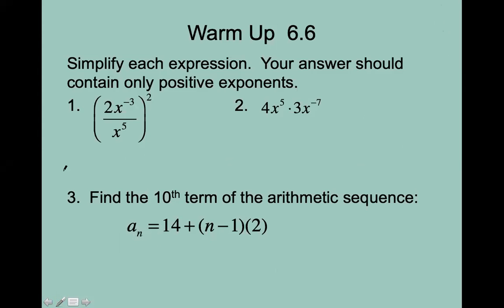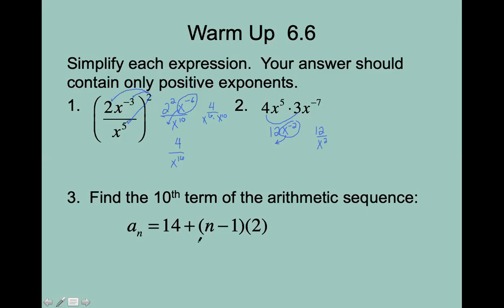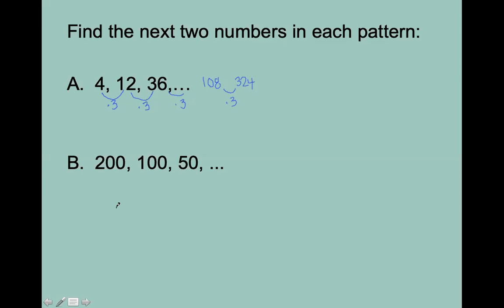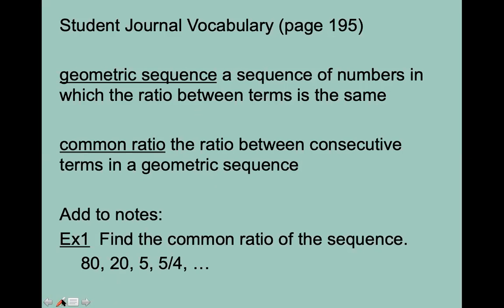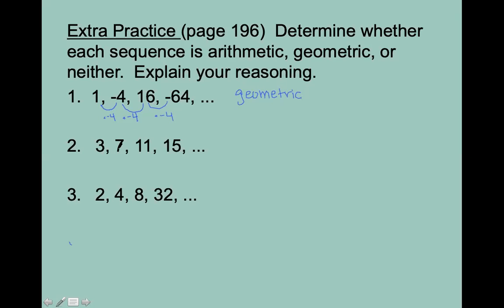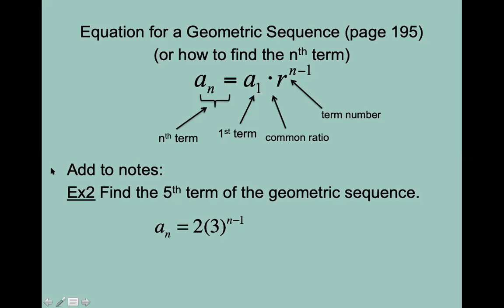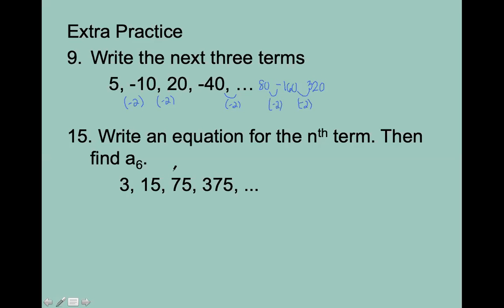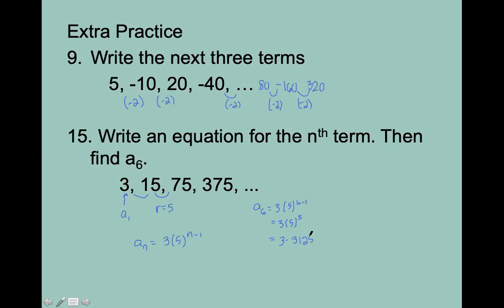6-6 Geometric Sequences